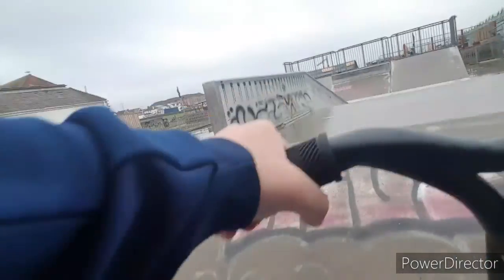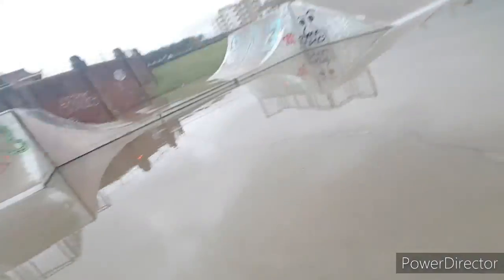Vlog #7 - Cool Graffiti Skate Park